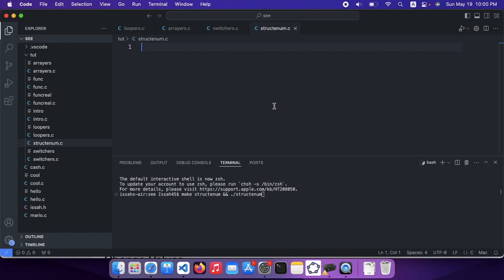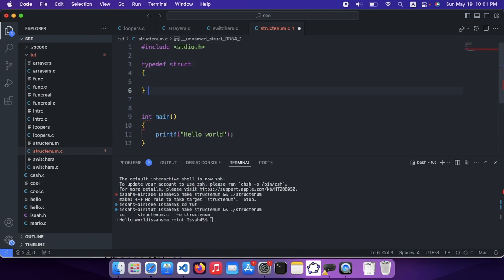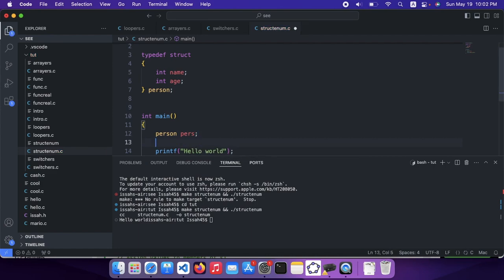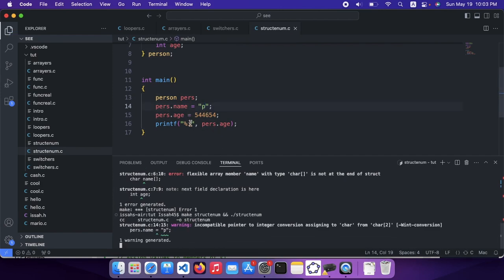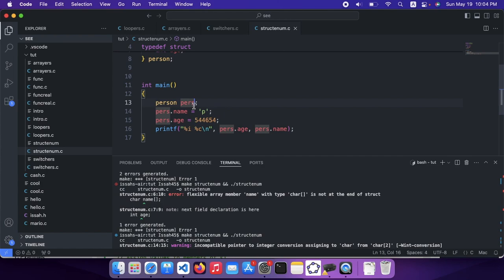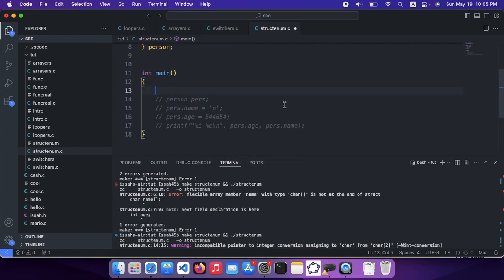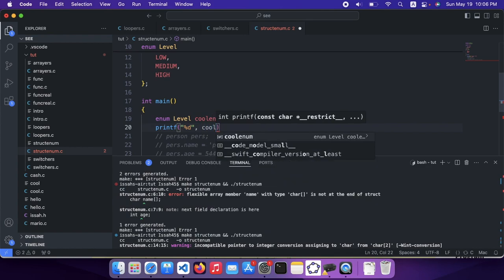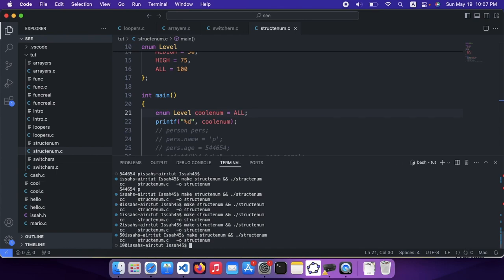C Tutorials | Enums And Structs in C